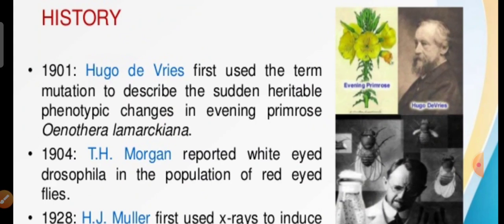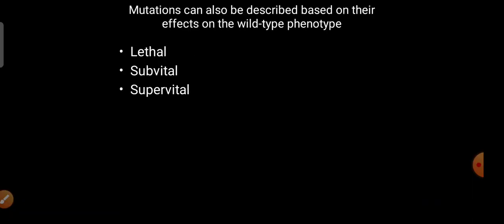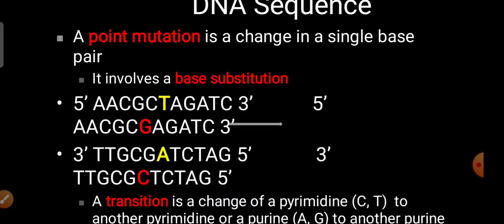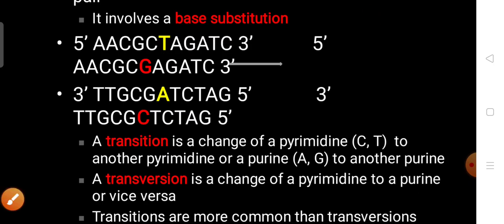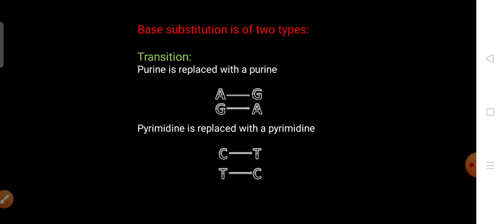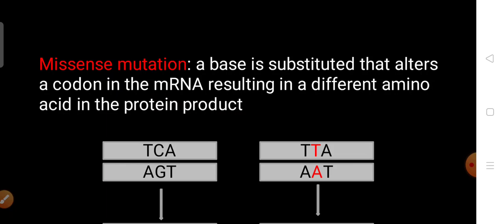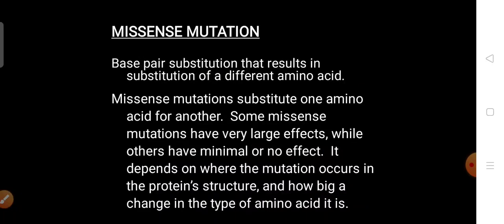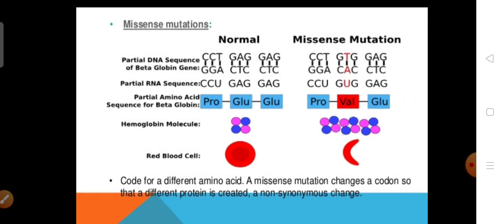Mutation and it's types--part 1 (missense mutation)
Types of Mutation part 1